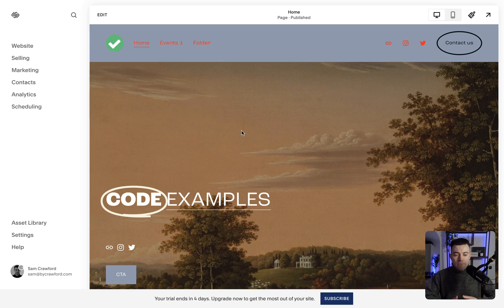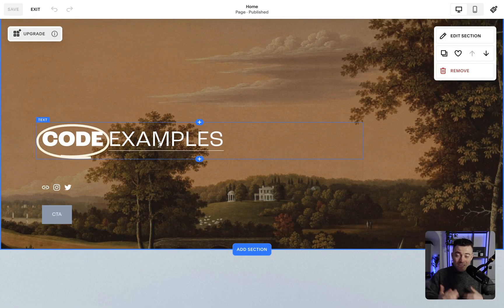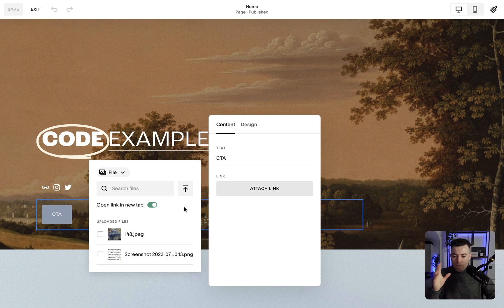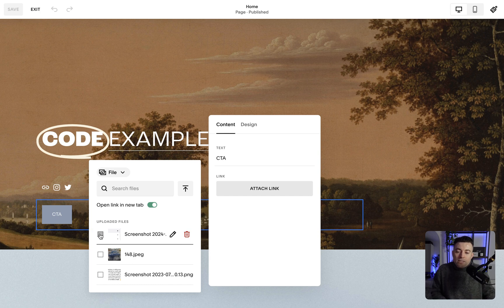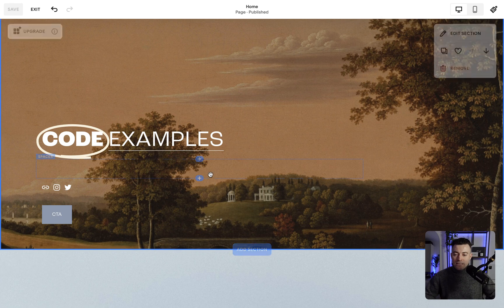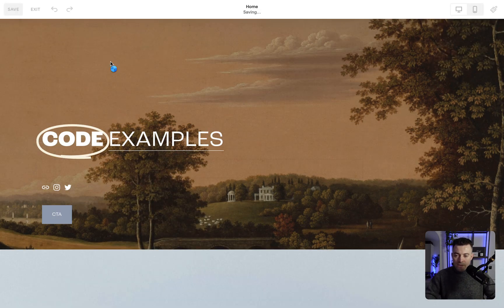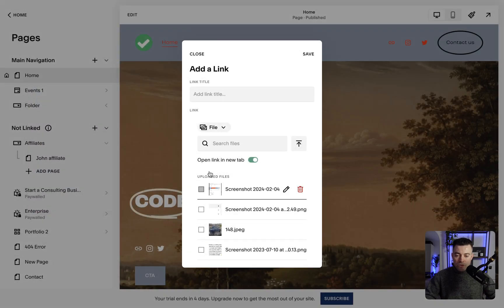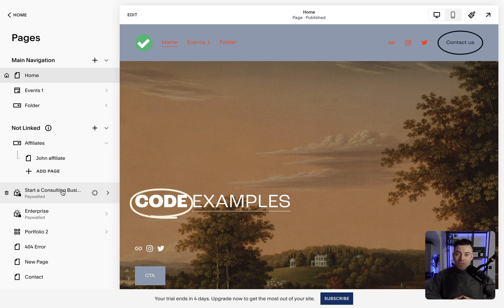How to Upload Files to Squarespace [Simple Update]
to discover what I can bring to your Squarespace project.

Prefer to read your tutorials?

Timestamps

00:00 Squarespace's New File Upload Feature
00:44 Step-by-Step Guide to Uploading Files
01:34 Editing and Changing Linked Files
01:59 Alternative Ways to Upload Files
02:20 Final Thoughts